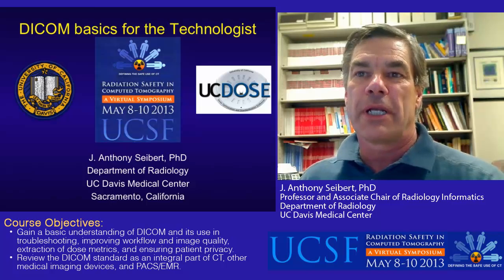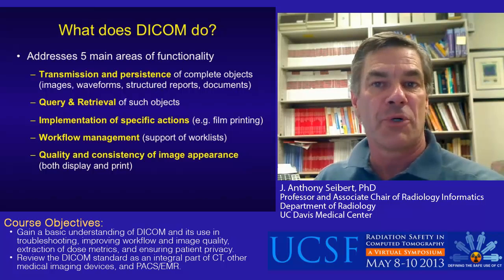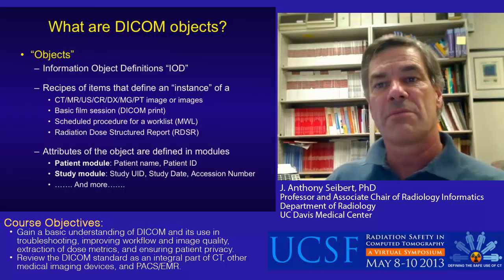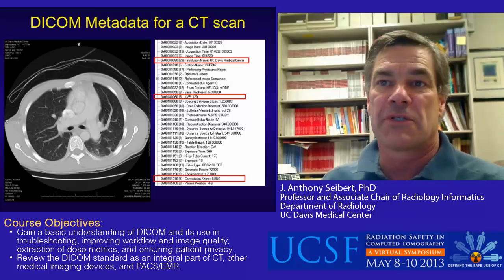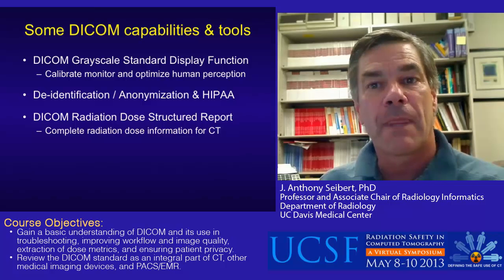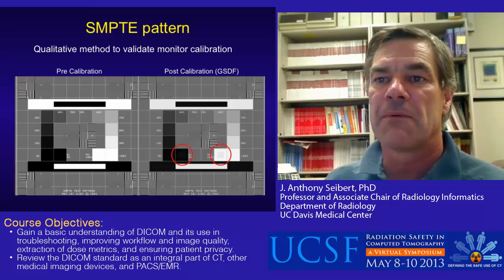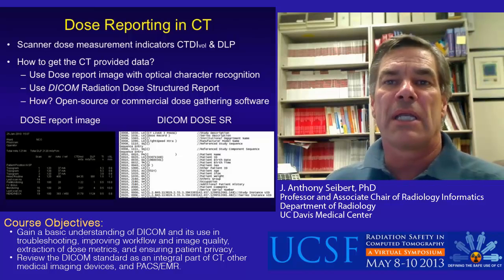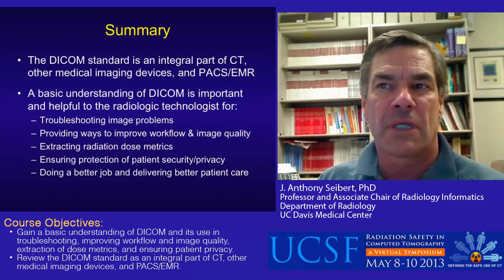DICOM Basics for the Technologist